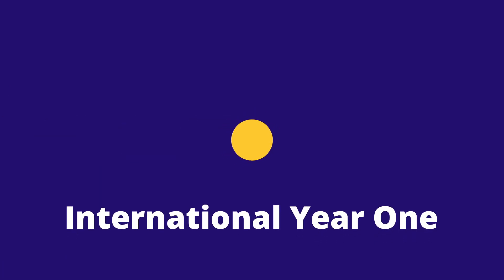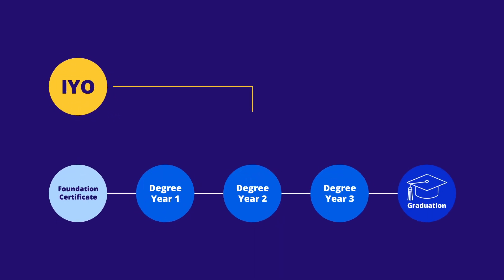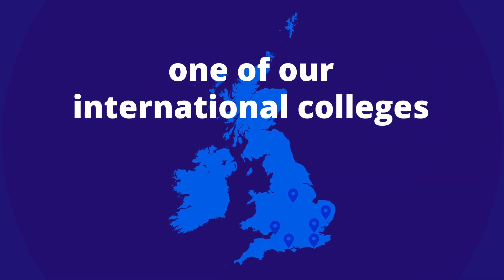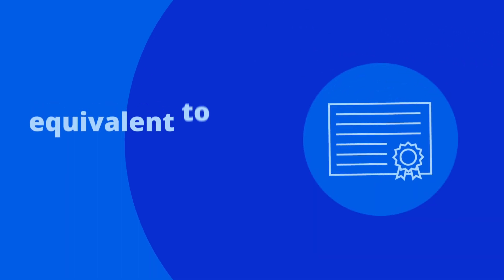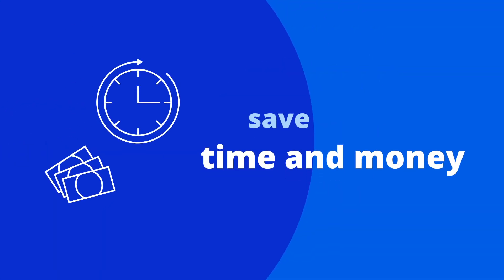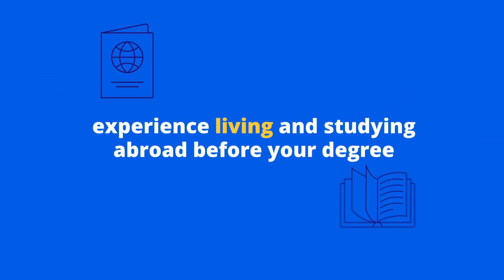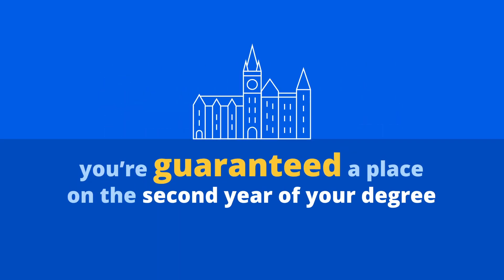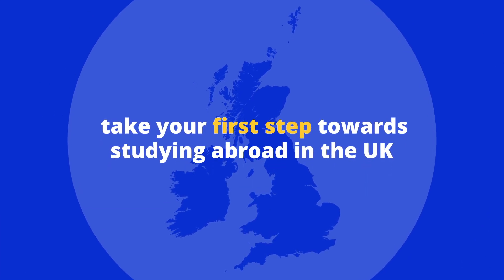What is an International Year One? // Kaplan Pathways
Find out what an International Year One is and if it's the right study option for you!

🇨🇳 WeChat Official Account: kicpathways